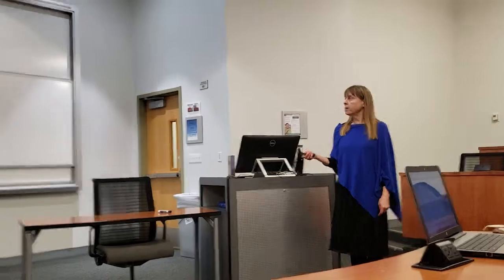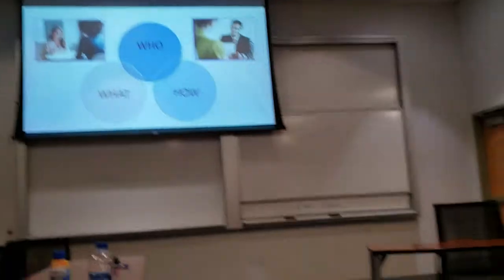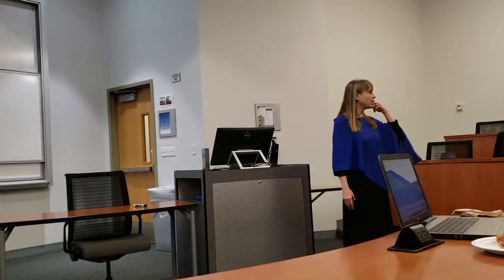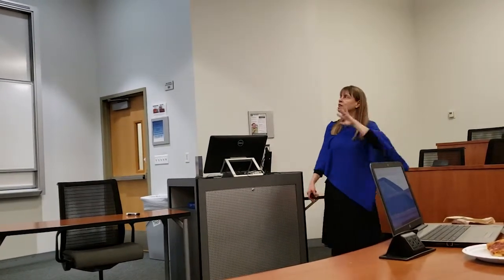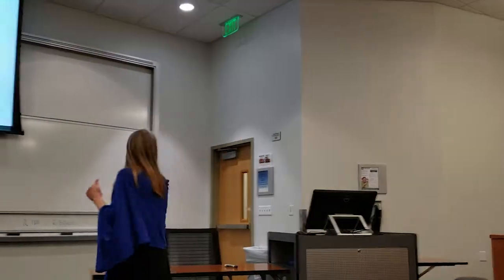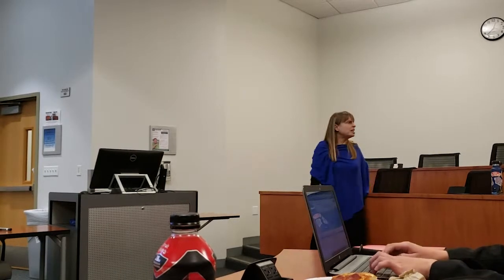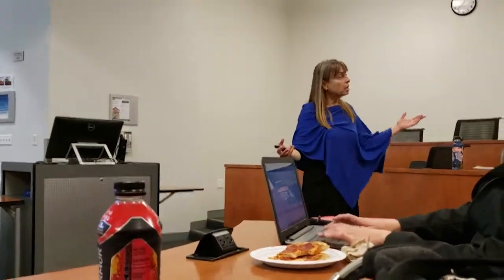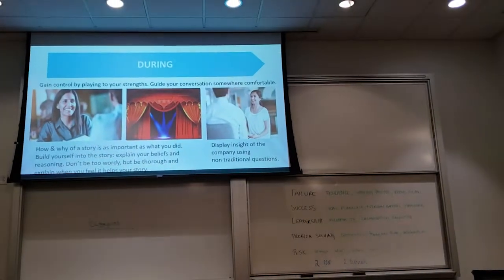How to prepare for interviews and create a competitive advantage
This past Thursday 3/21/2019, we invited Carleen Kreider from Every Brain in the game